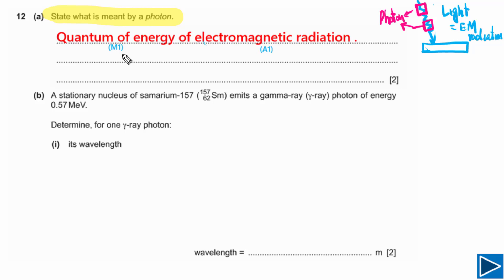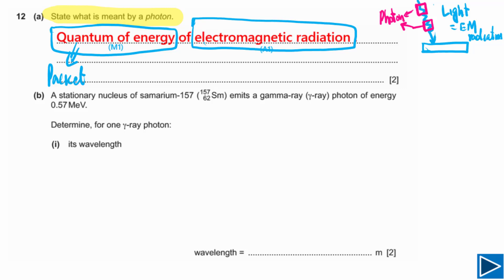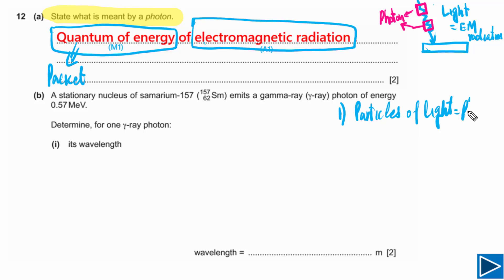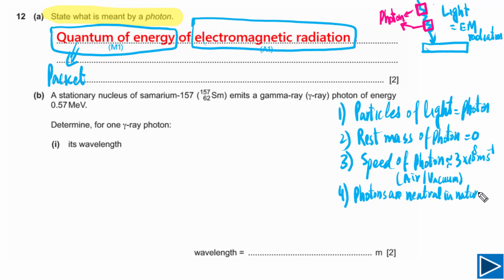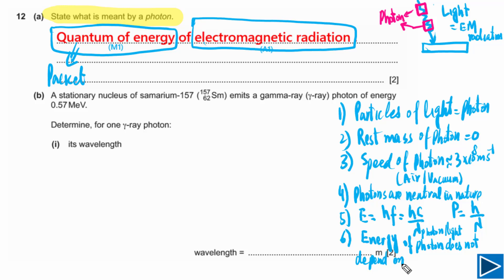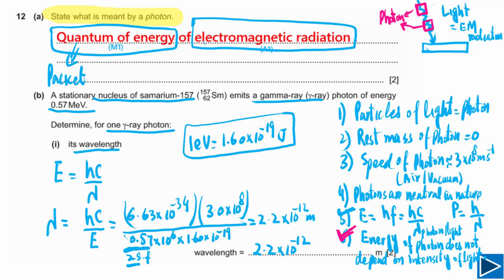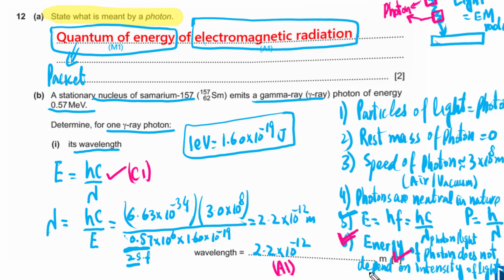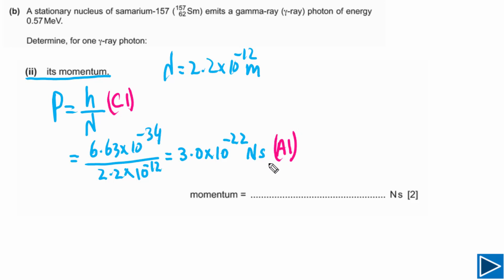CIE A Level Physics(9702) Paper 42 Solution-May June 2021 Paper 42-9702 MJ 2021P42 -Quantum Physics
CIE A Level Physics(9702) Paper 42 Solution -May June 2021 Paper 42 -9702 MJ 2021 42 -Quantum Physics